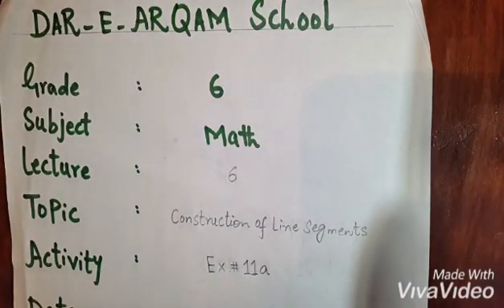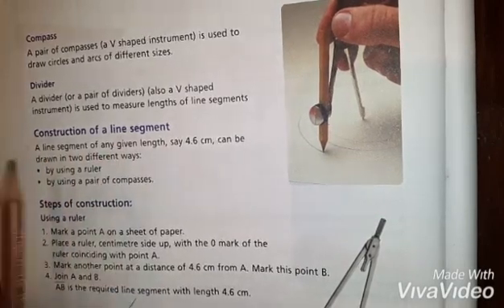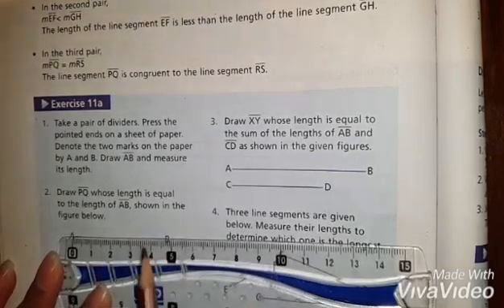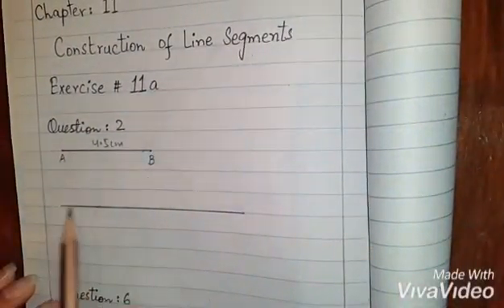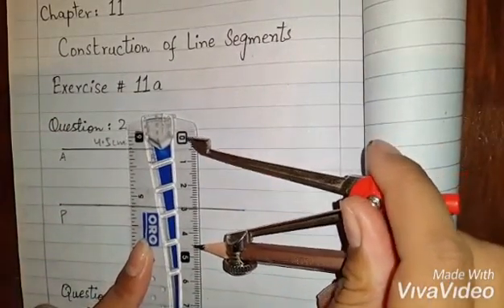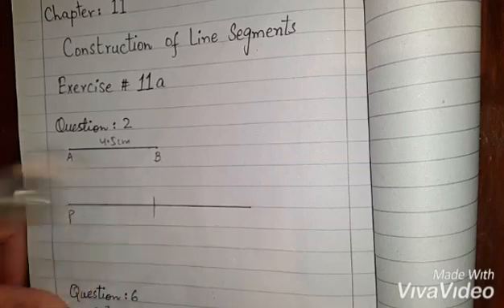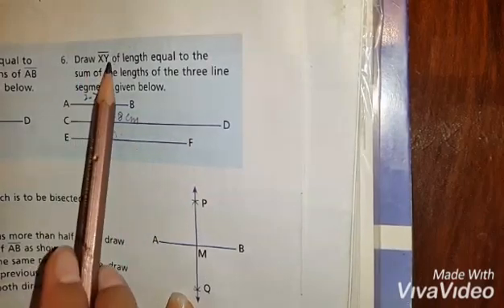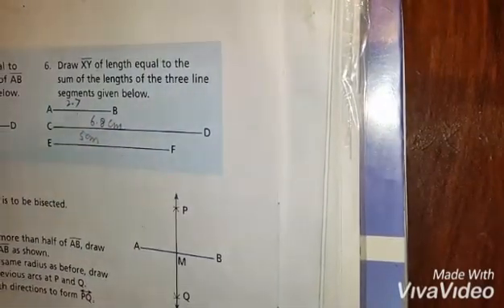GRADE: SIX (SUBJECT: MATHS) (LECTURE: 6) 04/12/20